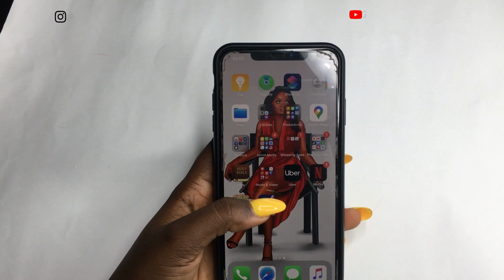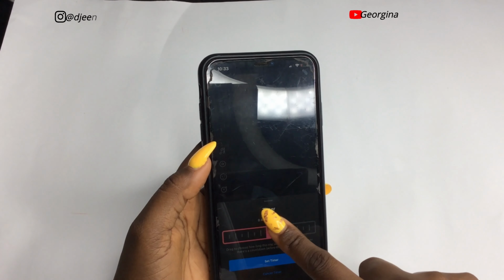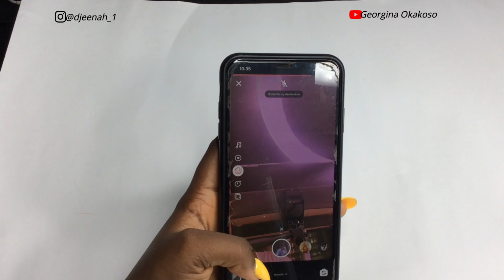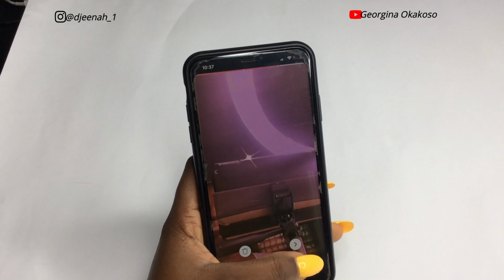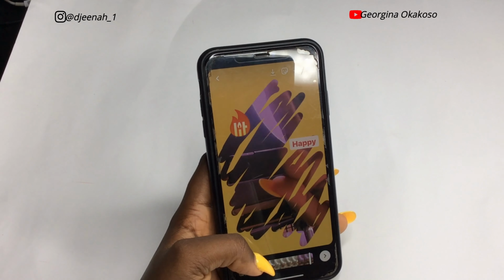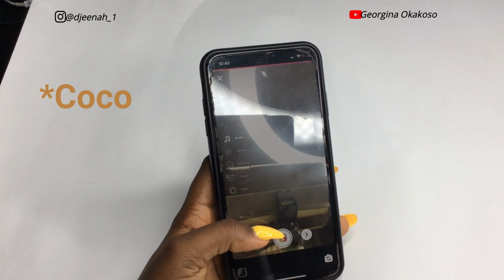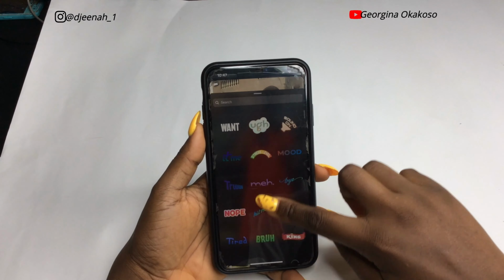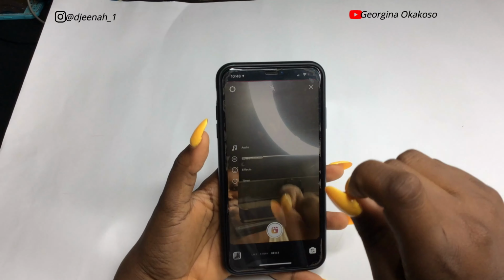Instagram Reels: How to Use the New Instagram (IG) Reels feature (2020) | Step by Step Tutorial